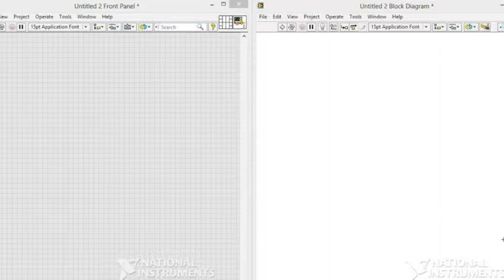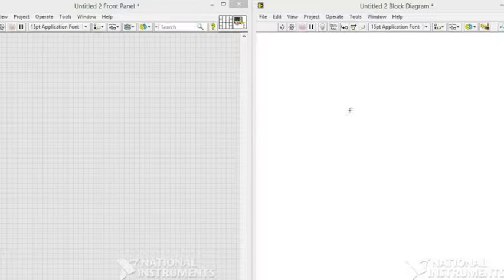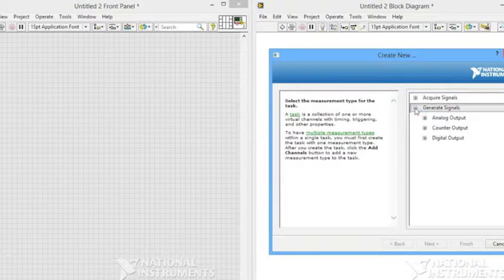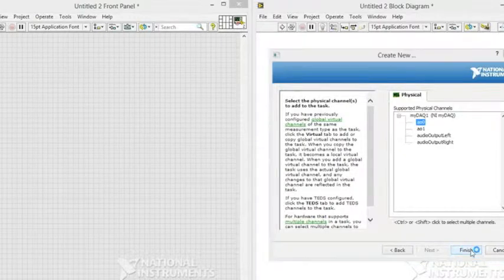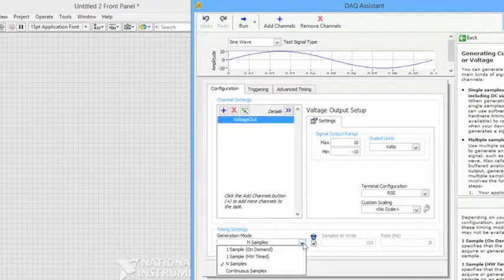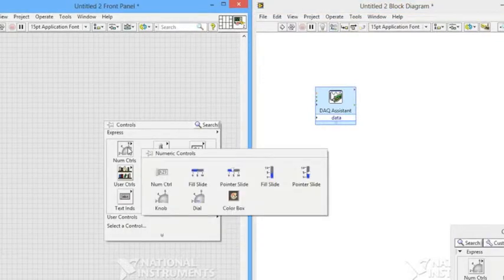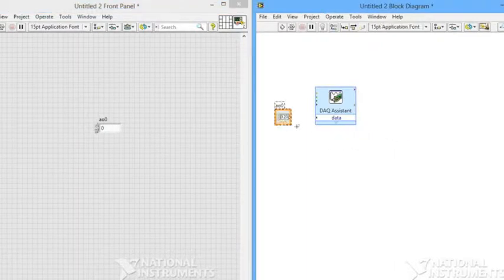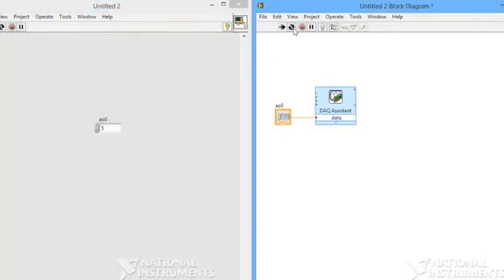EE 304 LabView Project - Preston Schatz & Blake Gierszewski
Lab #3 Node Voltage and Mesh Current